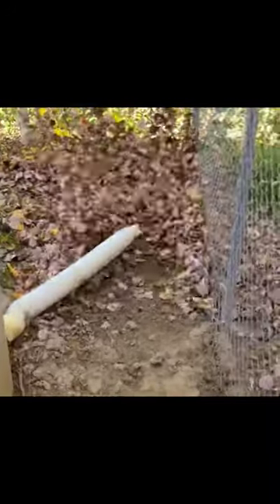How to blow leaves out of a corner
How to blow your leaves out of a corner.